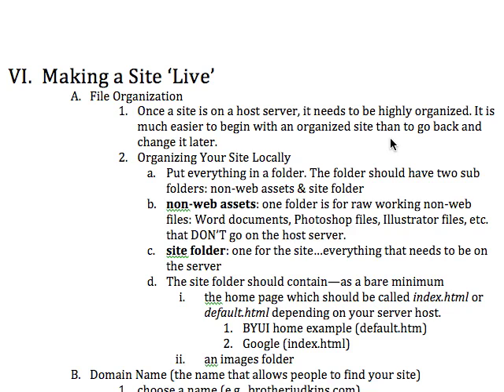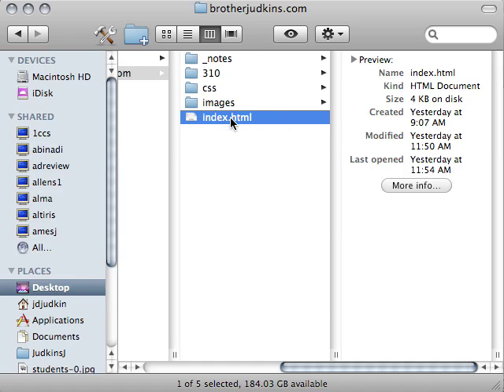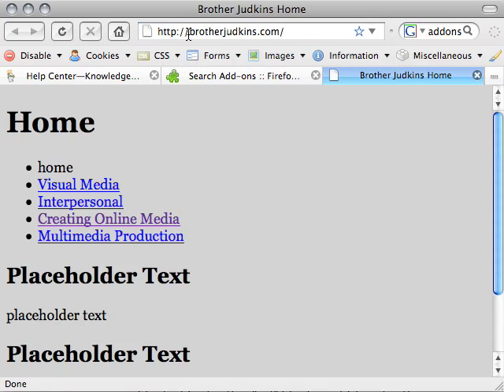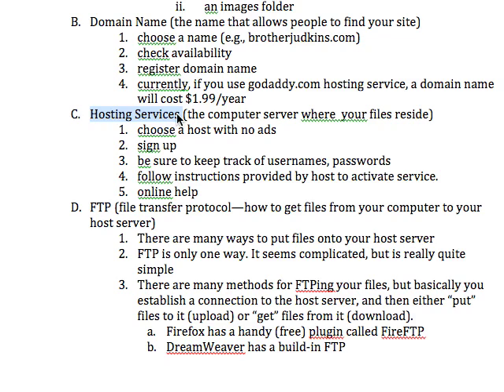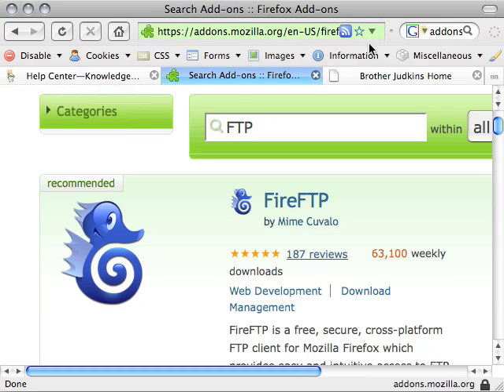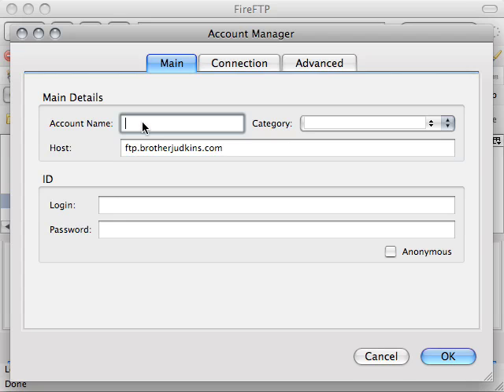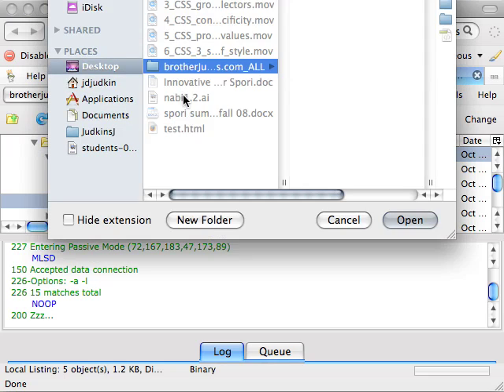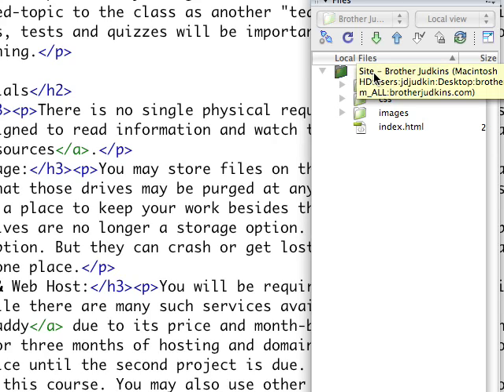7. Making Your Site Live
Basic information on getting your site from your computer to your host server on the web.